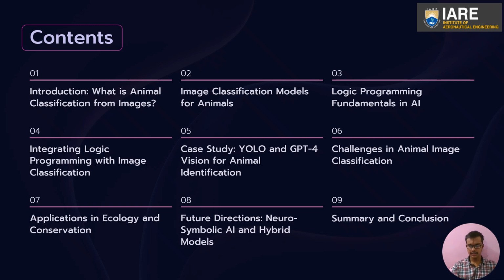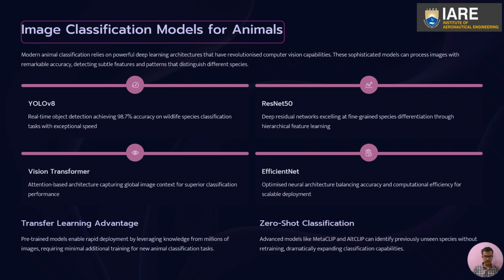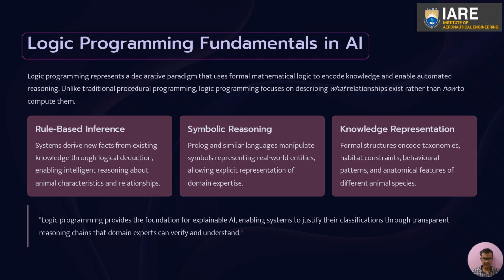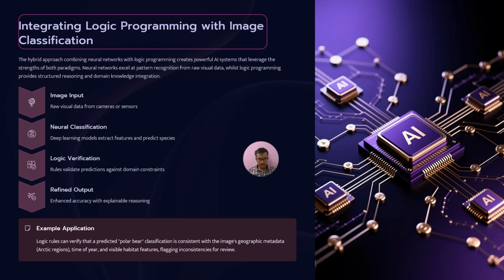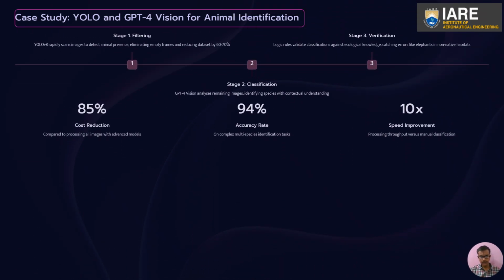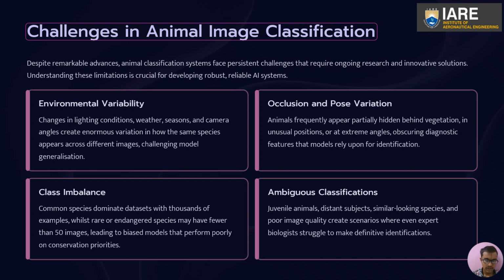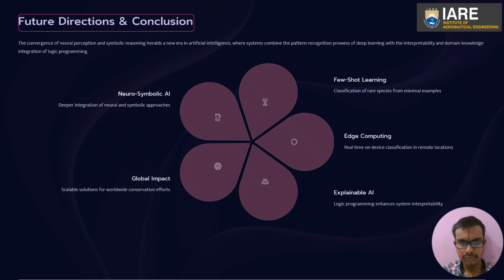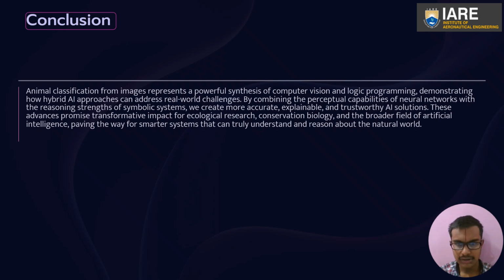Animal Classification from Images Logic Programming for Artificial Intelligence (LPAI)